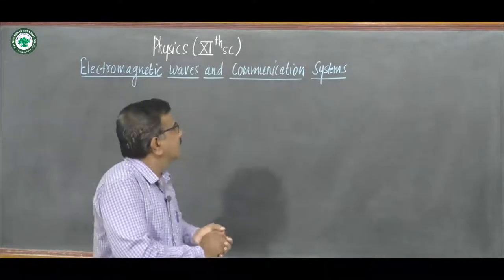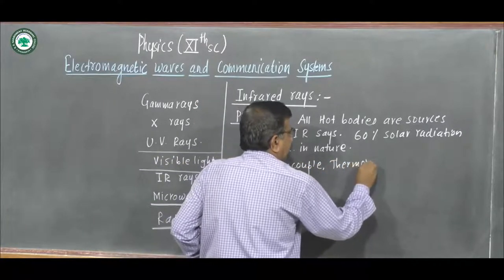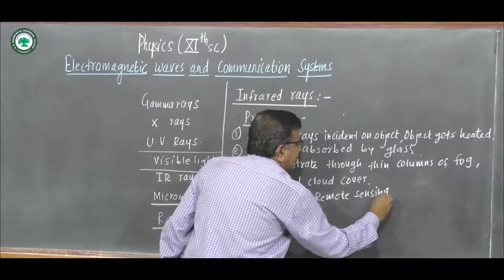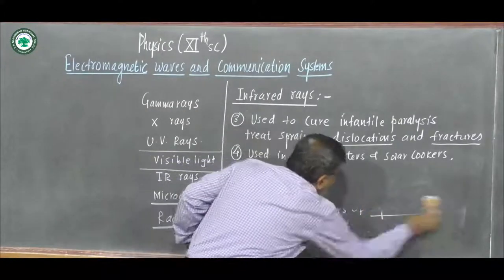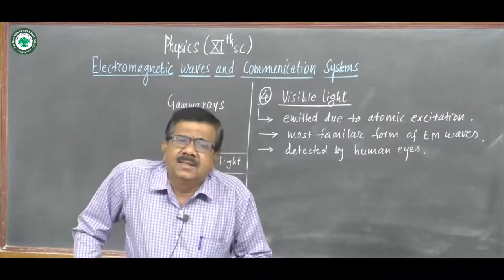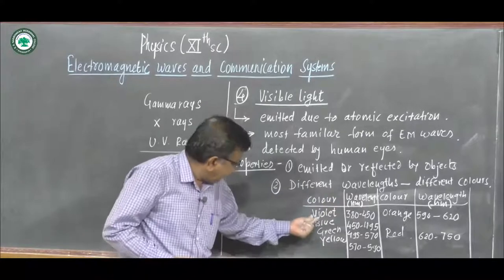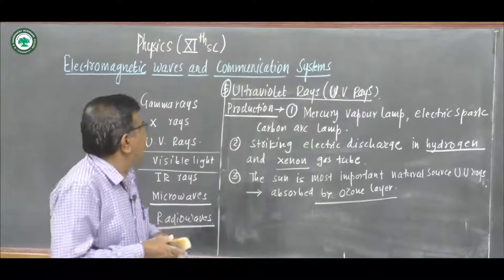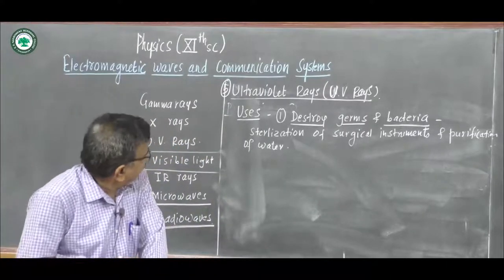XI-Sci. (Physics-II) || Topic: Electromagnetic Waves & Communication Systems || By Prof. Gorane A.C.